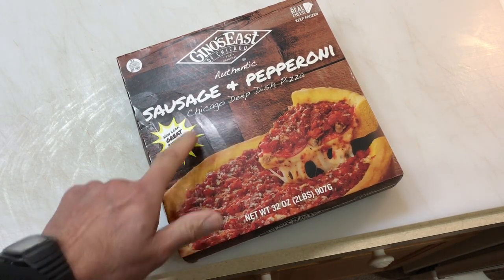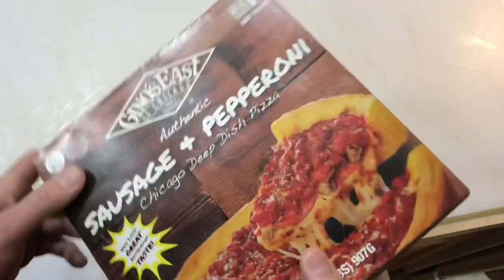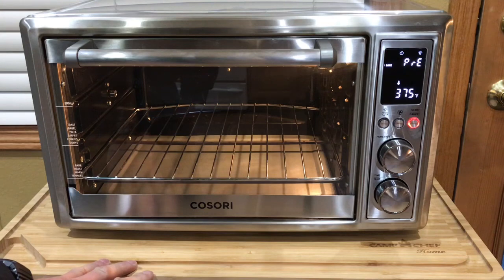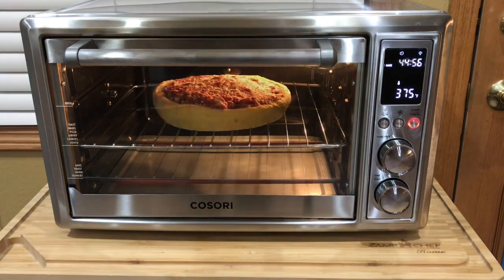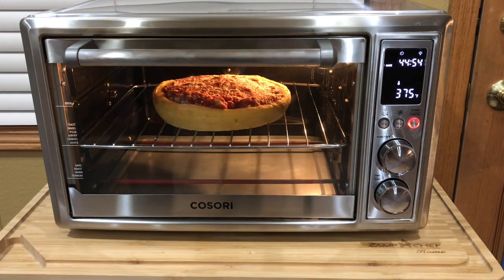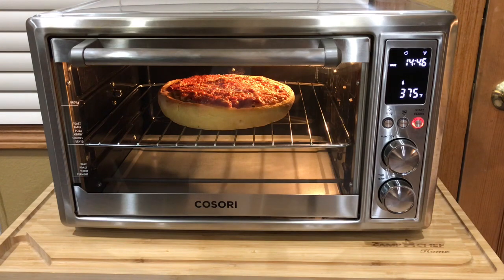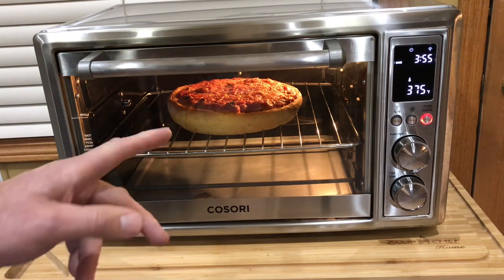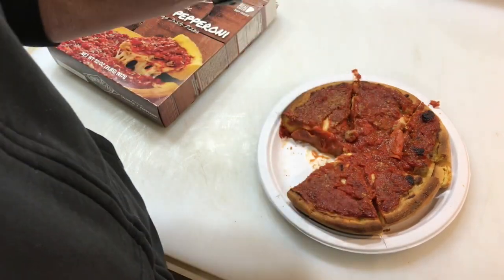Chicago Deep Dish on the Cosori Air Fryer Toaster Oven, Awesome,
Let’s make some Gino’s East Deep Dish Pizza on the Cosori Air Fryer Toaster Oven, Awesome!